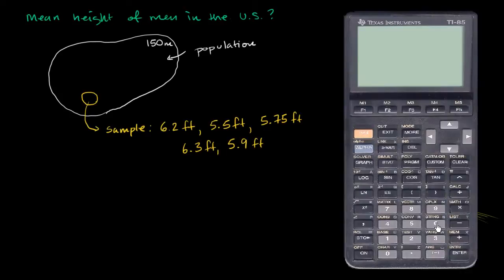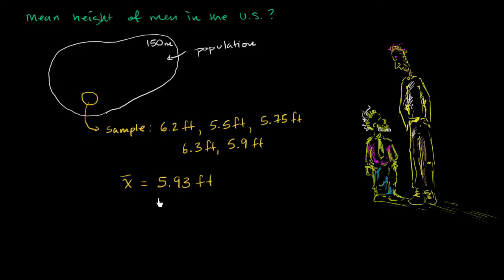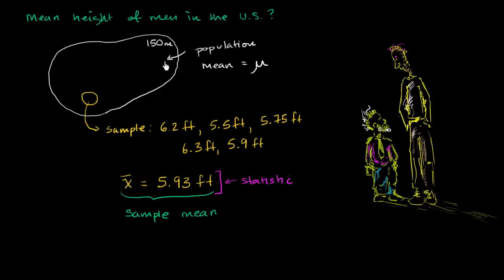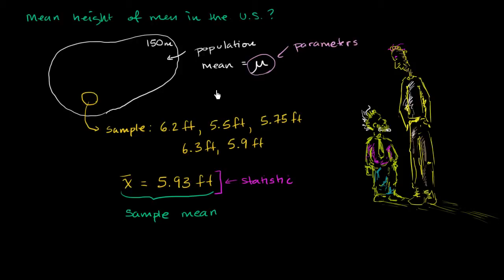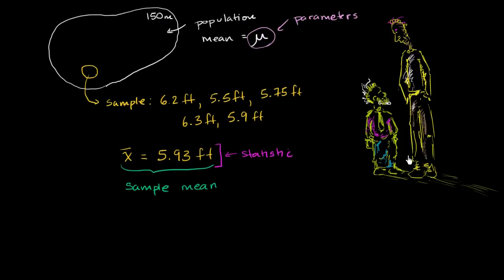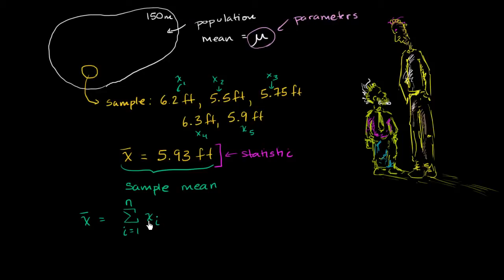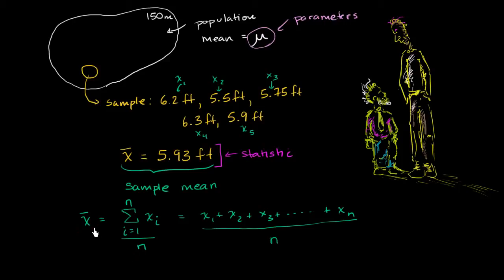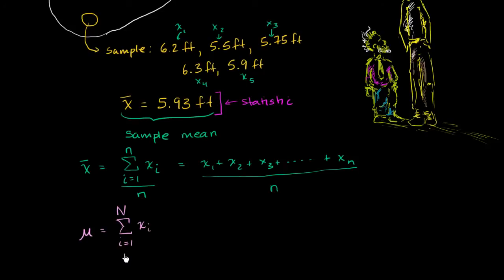Sample mean versus population mean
Sample mean versus population mean | Comparing and ...

"x-bar", as it is often called, is the variable representing the Sample Mean of your population. It differs from the population mean, μ (pronounced "mu") in it's ...
Population Mean & Sample Mean (with videos)

What is the difference between Population Mean and Sample Mean ... The capital Greek letter sigma is commonly used in mathematics to represent a ... Grade 1; Grade 2;
Difference Between Sample Mean and Population Mean ...

20/05/2011 · Sample Mean vs Population Mean ... f represents the class frequency; ... Difference Between Average and Median;
Mean Vs. Sample Mean | eHow - eHow | How to Videos ...

Mean Vs. Sample Mean. ... How to Calculate Mean for Sample Population. ... Fourth Grade Math Rules for Averaging.
Statistics - Sample vs. Population? - Yahoo

22/06/2008 · Science & Mathematics; Arts & Humanities; Beauty & Style; Business & Finance; ... Statistics: Sample mean vs. Population mean. Help please?!?!? ...
Weighted arithmetic mean - Wikipedia, the free encyclopedia

... (using a weighted mean of the class means): ... The weighted sample mean, , ... it is customary to use an unbiased estimator for the population variance.

    Examples ·
    Mathematical definition ·
    Statistical properties

Sample Mean vs. Population Mean | Math Concepts Explained

30/08/2012 · It is a very good idea to know when to use sample mean vs population mean, ... Hello, and welcome to my site! Here, I will be your online math tutor ...
Arithmetic mean - Wikipedia, the free encyclopedia

In mathematics and statistics, the arithmetic mean ... then the estimate of it that is unbiased is the arithmetic mean of a sample drawn from the population. ...

    Definition ·
    Motivating properties ·
    Contrast with median ·
    Generalizations

Math Forum - Ask Dr. Math

The assertion that we expect the sample mean to get closer and closer to the population mean as the sample size gets larger ... - Doctor Jordi, The Math Forum ...
What is the difference between Population and sample ?

The difference between sample mean and population mean is called the? ... Math and Arithmetic; School Subjects; Surveys; Home. New questions; Recent site activity;